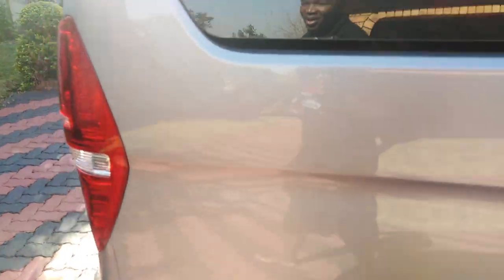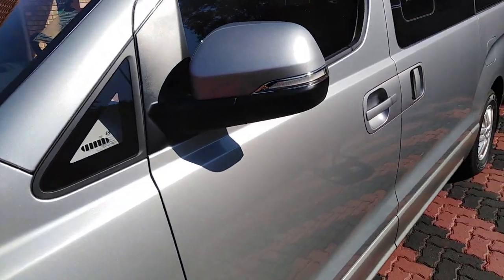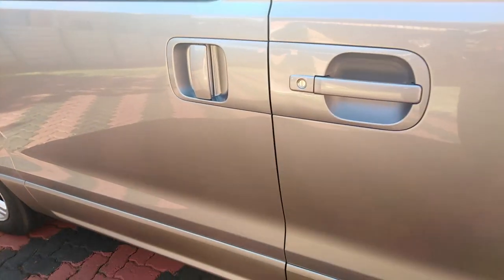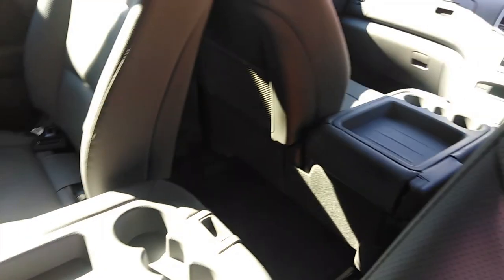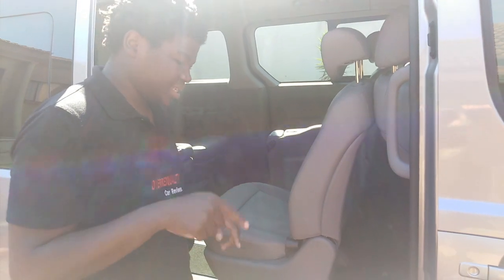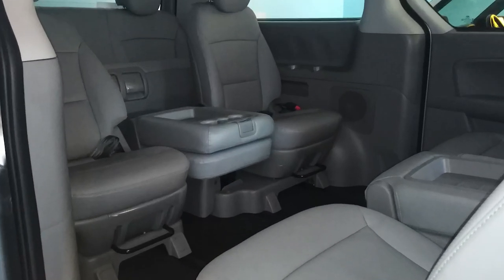2020 HYNDAI H-1 ELite 12 Seat Bus Review | BEST HYUNDAI BUS INTERIOR EVER